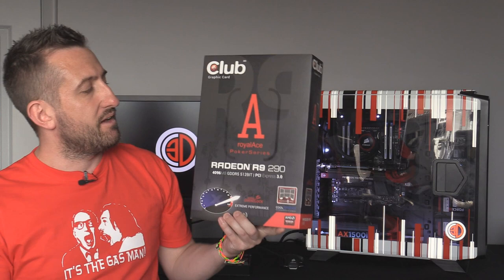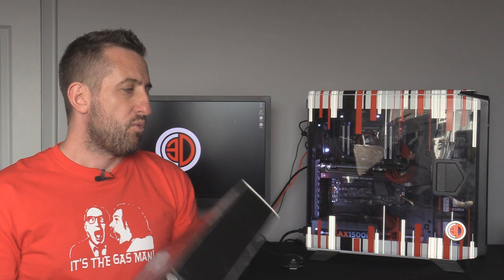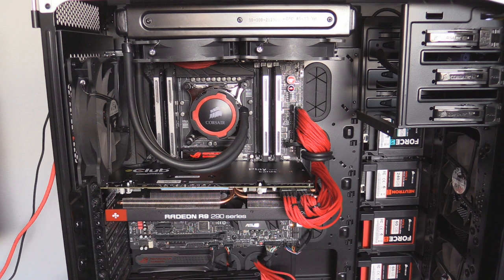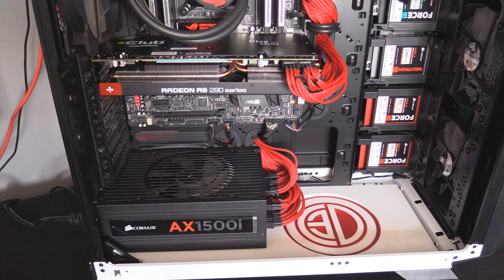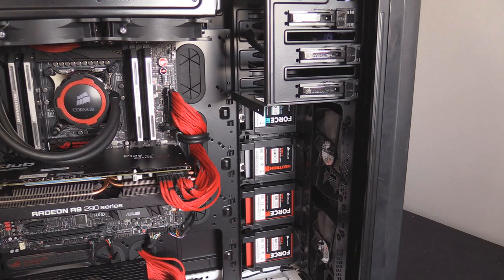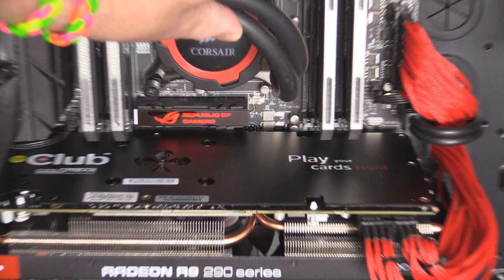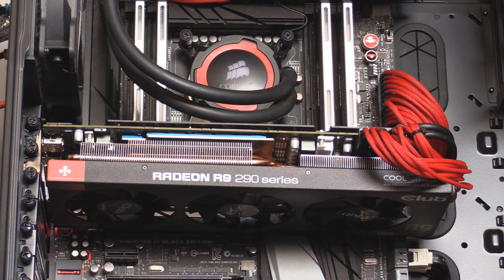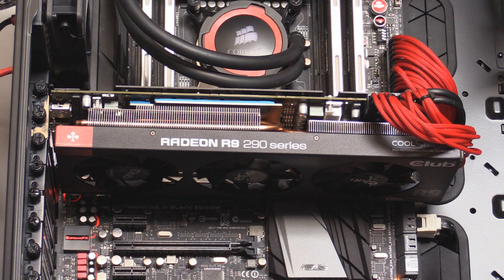Club3D R9 290 Royal Ace Review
We take a look at Club3D's 290 Royal Ace, just how well can this do compared to the other AMD's we have looked at?